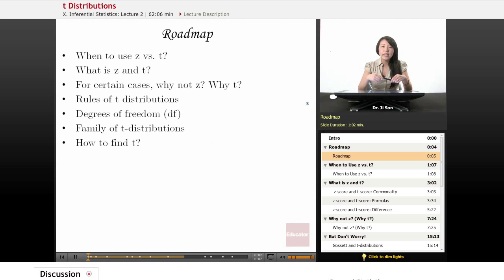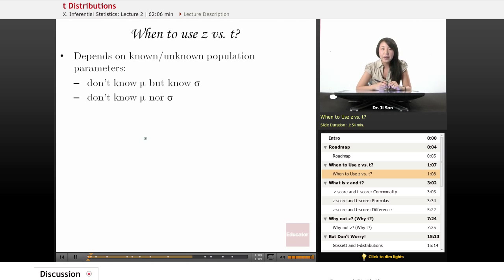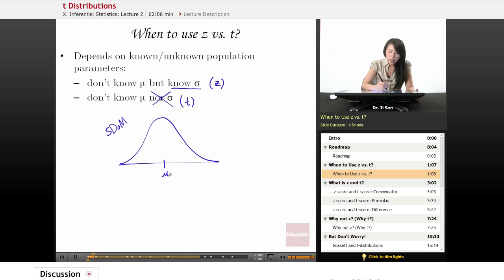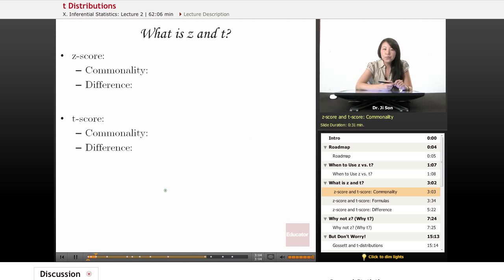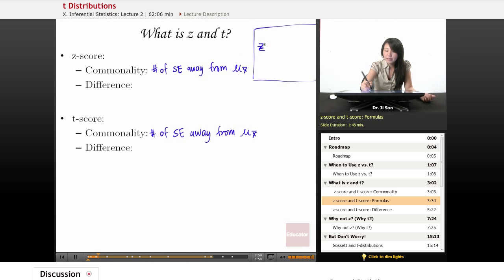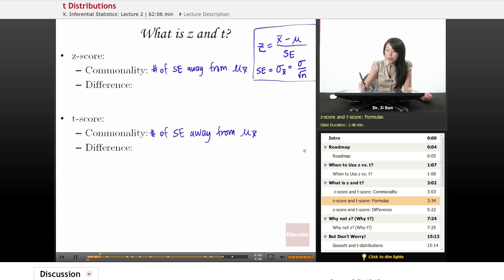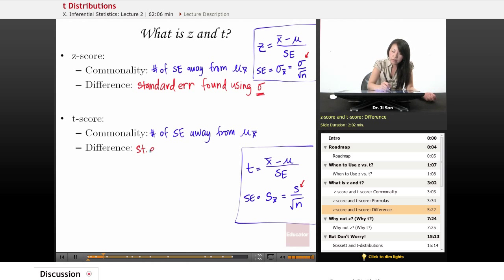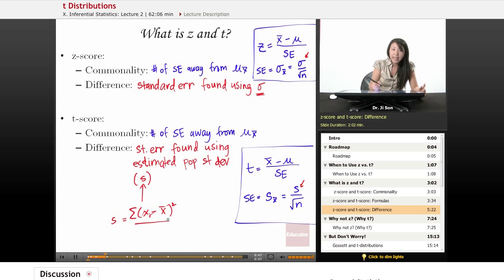"T vs Z Distributions" | Statistics with Educator.com